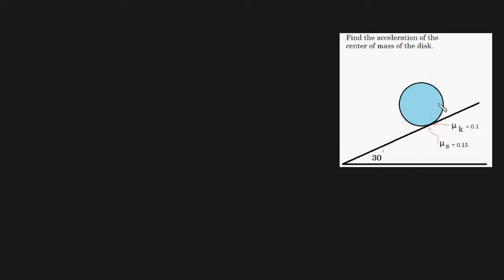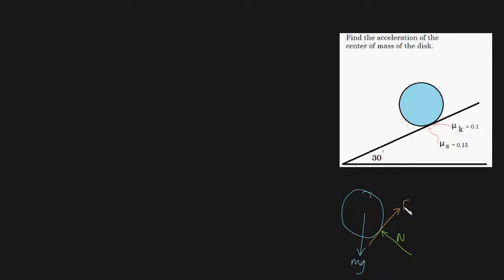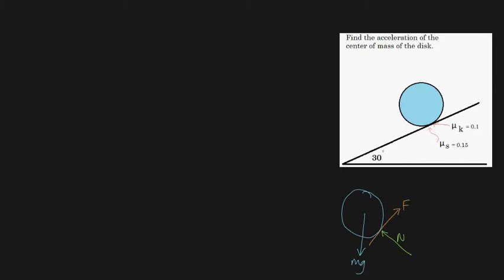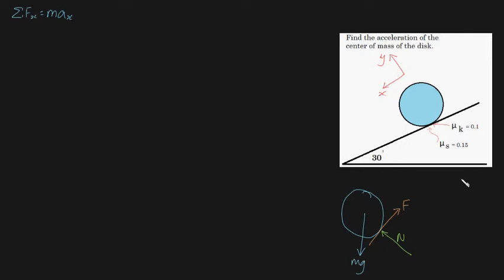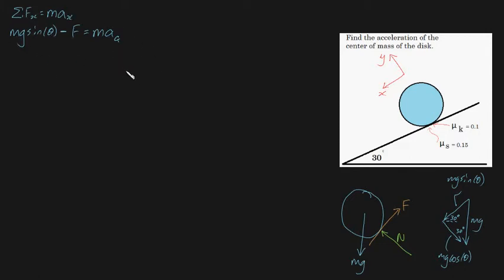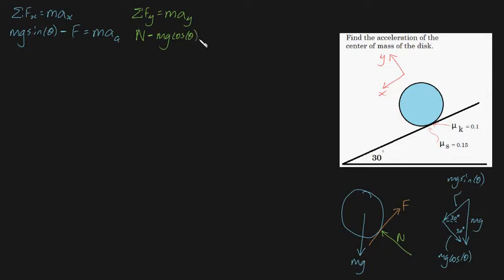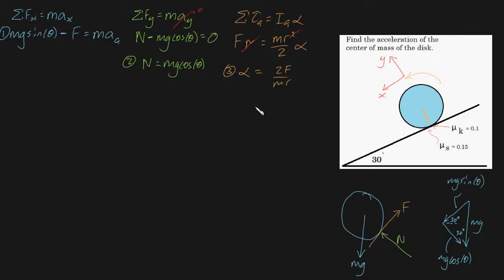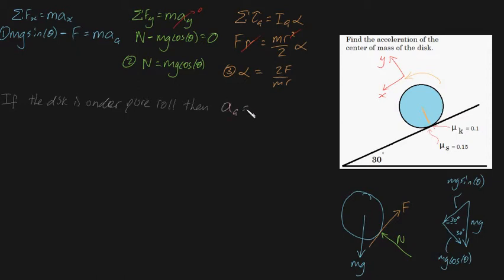Disk rolling down incline problem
Find the acceleration of the center of mass of the disk.
1. Use F = ma  AND  M = I alpha
2. Assume pure roll ie a = r alpha
3. Check validity of assumption ie, F less than Fmax
4. If F less than Fmax, THEN assumption is true
5. If F greater than Fmax, THEN assumption is false and F = uk N